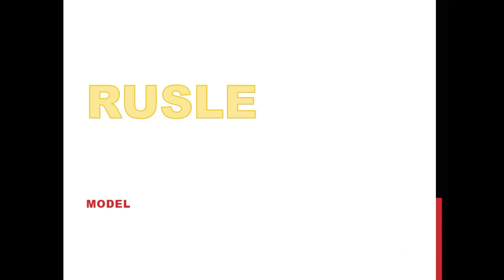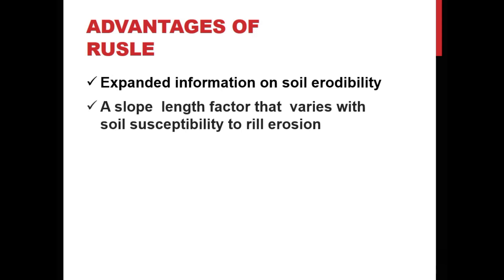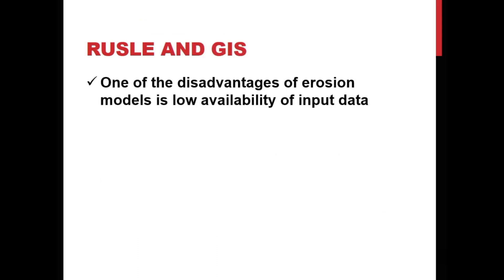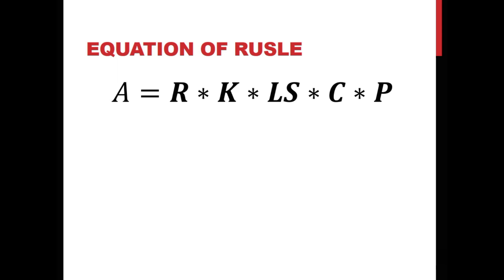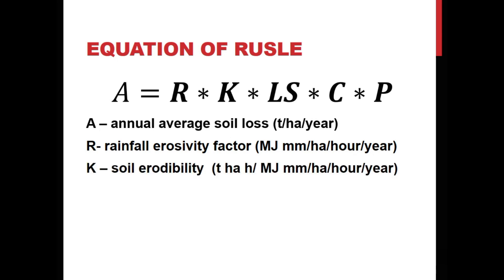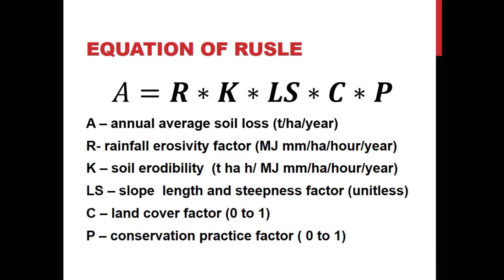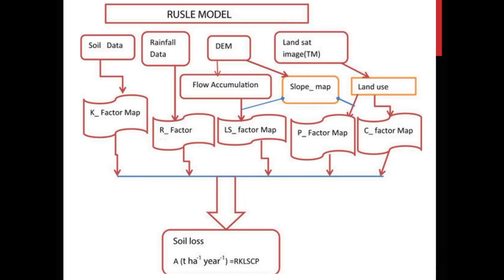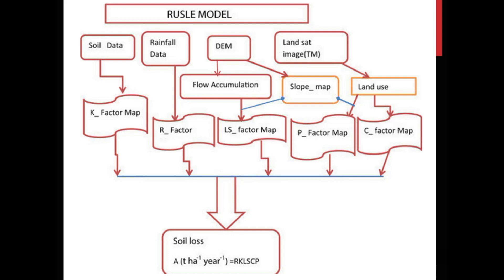RUSLE model concept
Soil erosion model